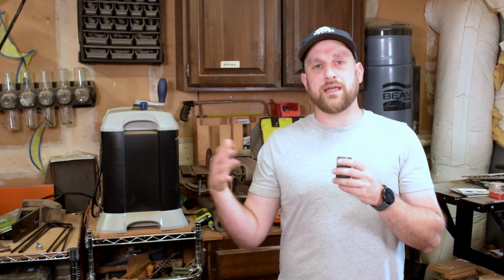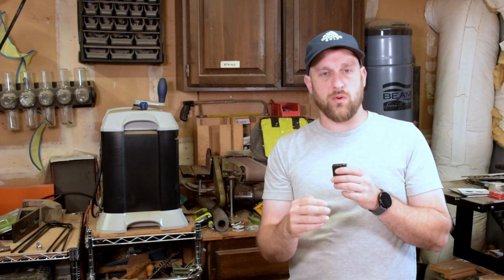The One Thing About Course Rating Every Golfer Gets Wrong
Understanding the golf course slope rating is essential for any golfer looking to improve their course management. By understanding the slope rating, you can better calculate your handicap index and playing handicap before you hit the links. This video dives into golf knowledge that will help you understand the golf course and improve your overall strategy.

Pressure Board

Range Finder

Perfect Budget

Budget premium

More Gifts from comments

PROSNDr website (no Affilate)

I am not a pro golfer, but I have a passion for this great game of golf and getting better at it.

Project golf was inspired by making this amazingly hard, expensive, and fun game, less hard, less expensive, and more fun!

Join me while I discover what helps my game and what doesn't.

Most golfers misunderstand golf course rating. Learn the math behind these numbers to better compare courses for your game.

I am preparing for an amateur championship this July and needed to compare three different venues. I found that I had no idea how slope rating actually worked, so I performed a detailed analysis of the math behind these figures. This video breaks down what these numbers mean and how they influence your overall golf handicap.

Understanding the data behind a course is a critical part of effective course management. By grasping how these ratings function, you can make more informed decisions about your golf course strategy and score ability before you ever step onto the first tee.